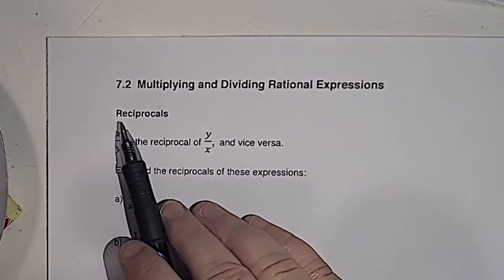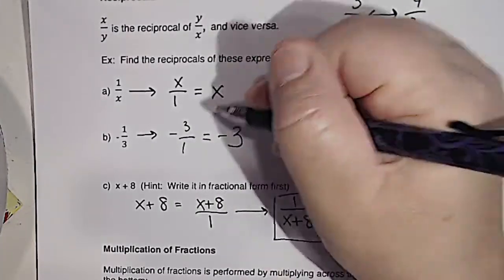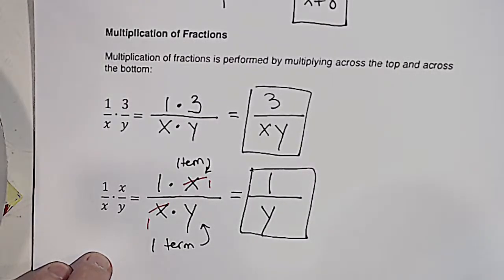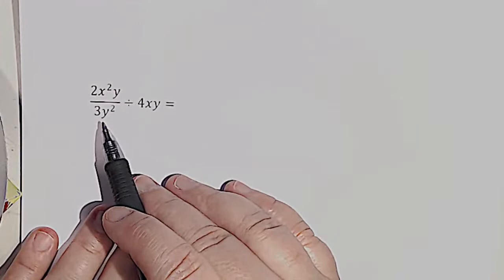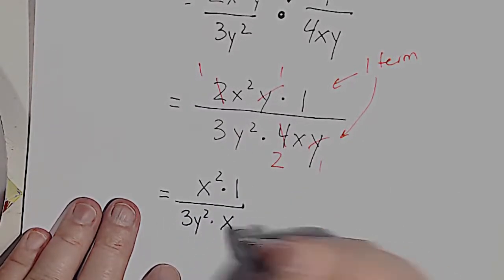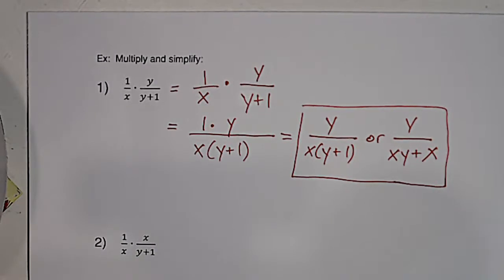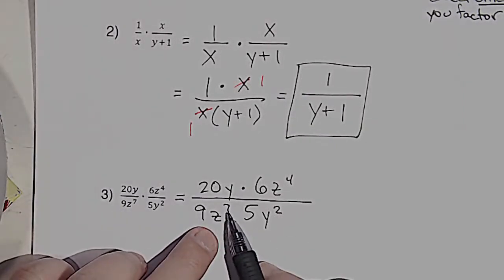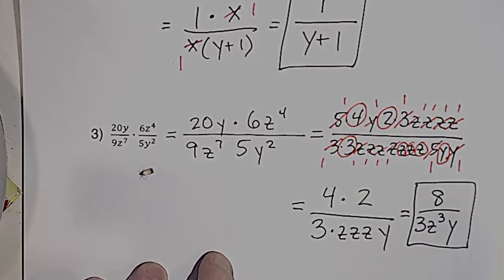Math 40 7.2 Multiplying and Dividing Rational Expressions 1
Note:  I'm so sorry, but there's a mistake in this video.  For the second division of fractions problem, I left out a 2, so the denominator should be 6y^2 instead of 3y^2.  I will work on re-recording this video ASAP.